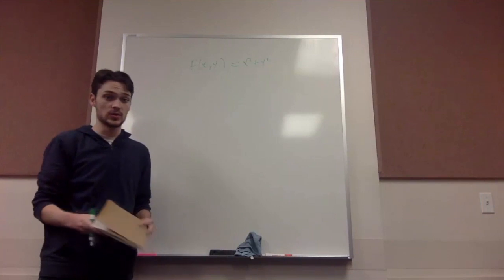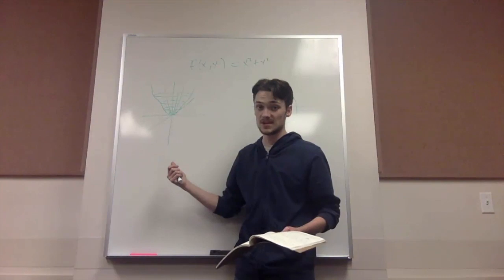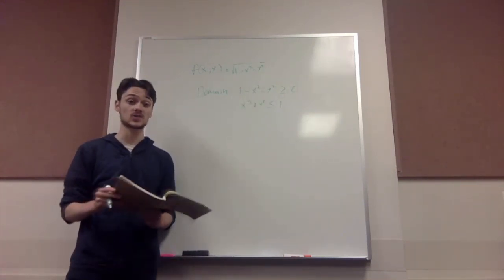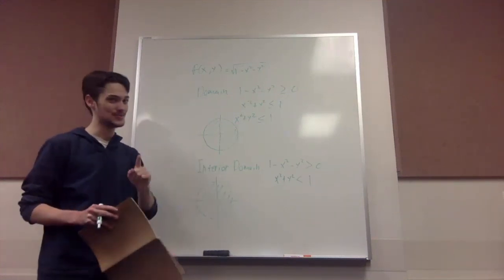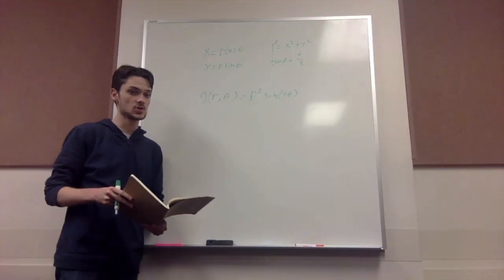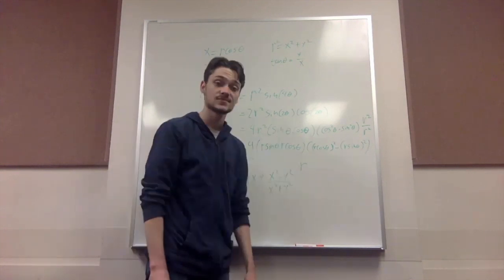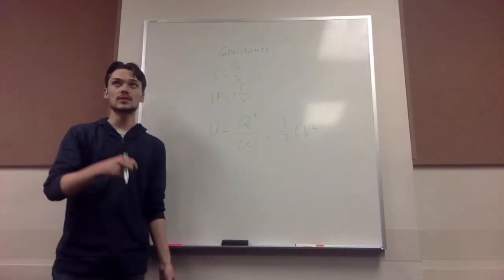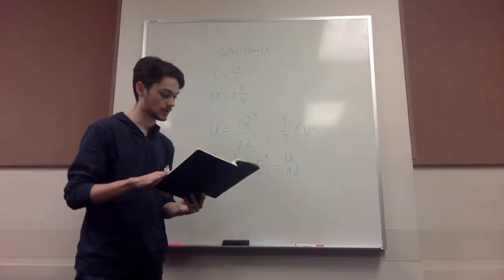The Studystravaganza || Week 5 - Wednesday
Classes Covered:
- Calculus III
- Statics
- Physics II